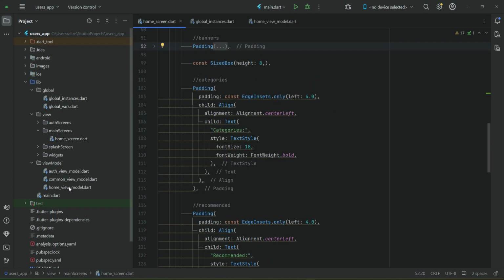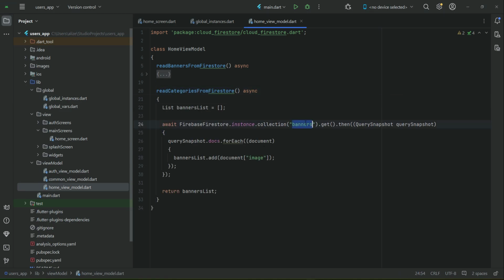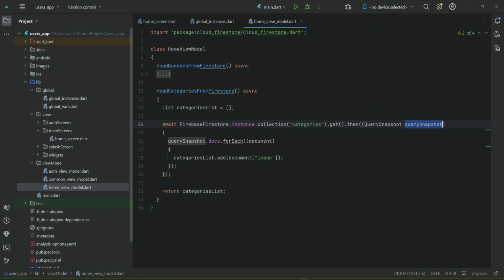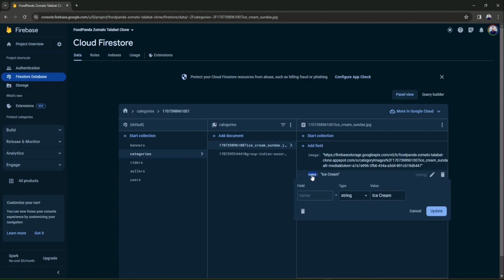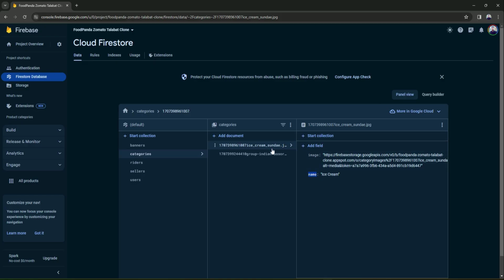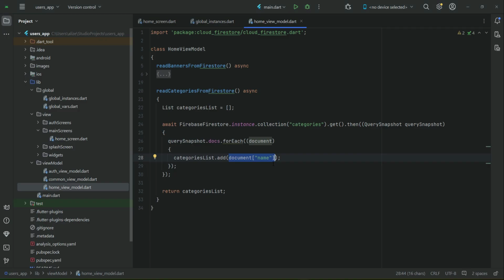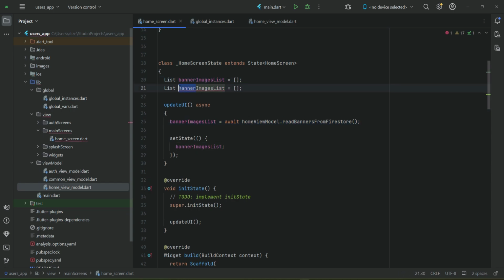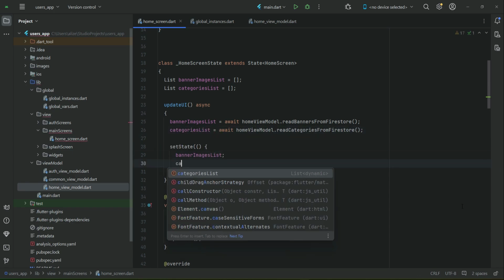FLUTTER WEB - Firebase Upload Image and Get URL Tutorial 2024 | Zomato and UBER EATS Clone App